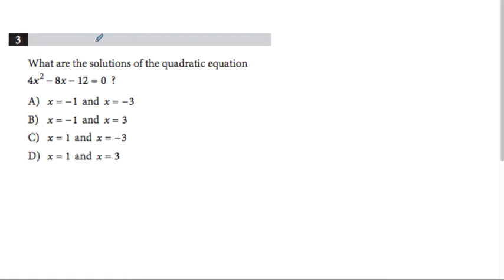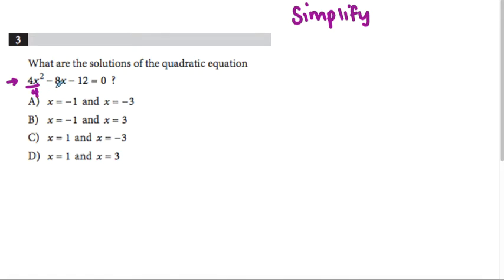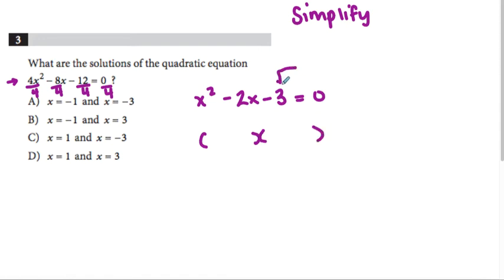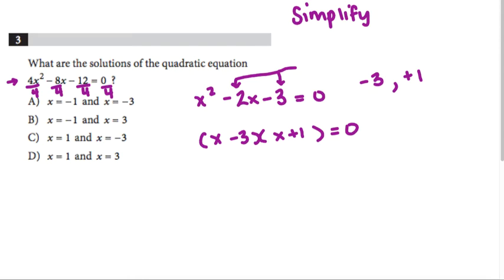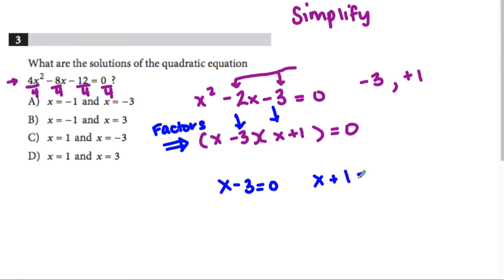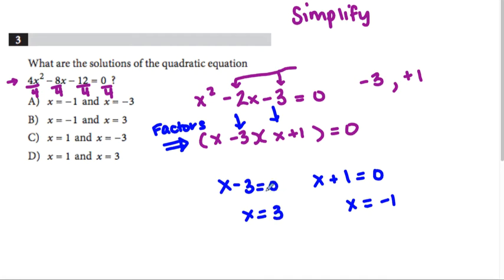Coach Fred's SAT Prep ~ Practice Test 5 Math Non Calc #3